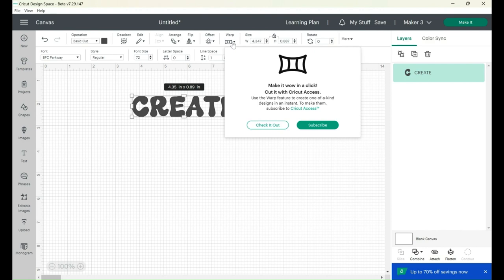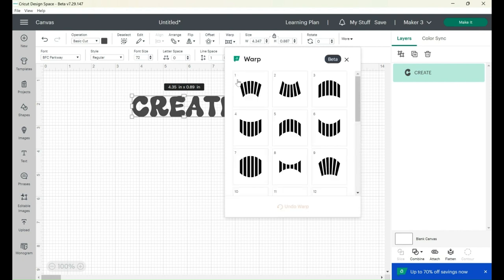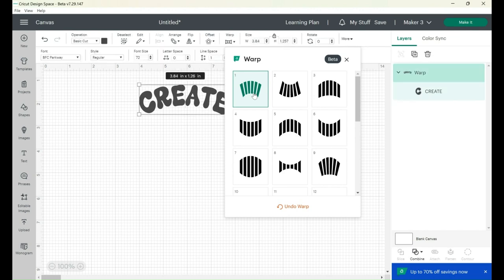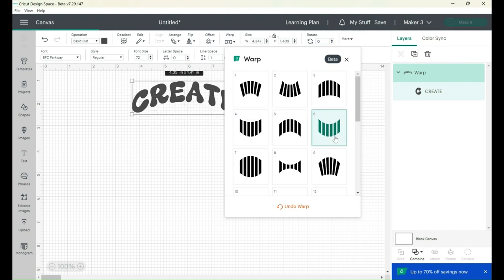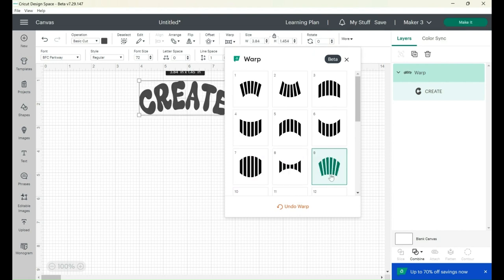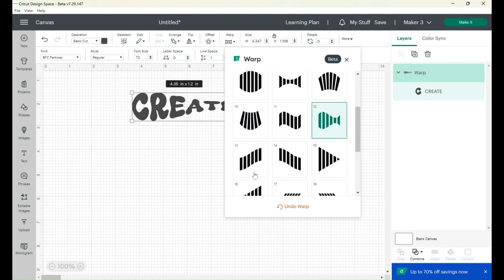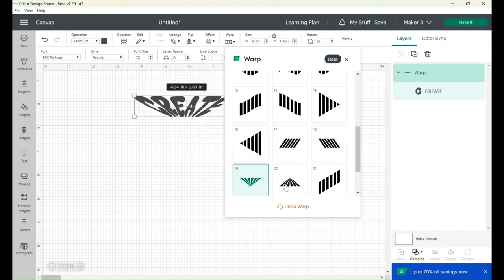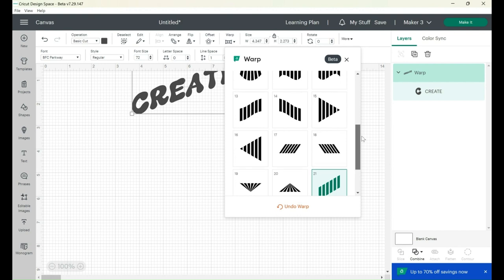SKEW Text and Create WAVY Text with Cricut Design Space!! WITH or WITHOUT Cricut Access!!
💟//Items used or mentioned in this video\\💟
📌Cricut Maker 3
📌Cricut Explore 3
📌HTVRONT Auto Heat Press

💟//FAVORITES IN My CRAFT ROOM\\💟
💜360 Floor Lamp
💜Cricut True Brushed Vinyl Sampler
💜Cricut Brayer Tool
💜StripFlock Pro Iron-on (HTV)
💜Cricut Basic Tool Set
💜Cricut Maker 3
💜Cricut Maker
💜Cricut Joy
💜Cricut Mug Press
💜Cricut Joy Storage
💜Cricut True Control Knife
💜Teflon Sheets
💜360 Craft Desk
💜Hat Press
💜Cup Cradle
💜Weeding Easel
💜Unicorn Tape Dispenser

Chapters:
00:00-00:34 Intro
01:00-01:32 Choose Fonts
01:40-03:20 Warp Feature
03:22-04:00 Skew & Wavy WITH Cricut Access
04:01-5:00 Skew WITH Cricut Access
05:01-05:48 Wavy WITH Cricut Access
05:49-09:48 Skew withOUT Cricut Access
09:49-14:12 Wavy withOUT Cricut Access